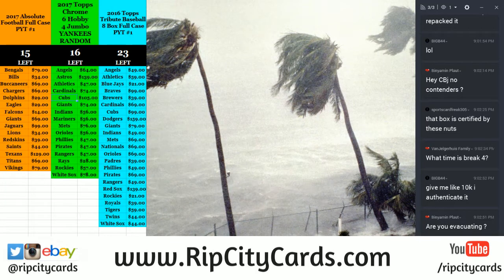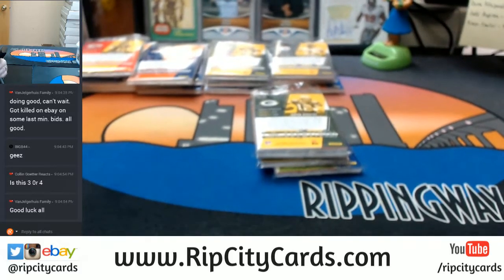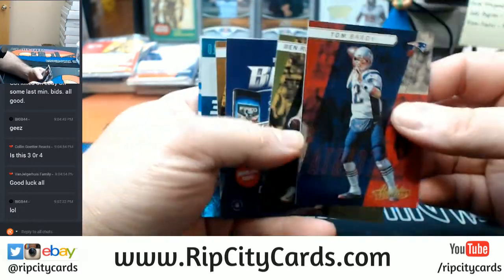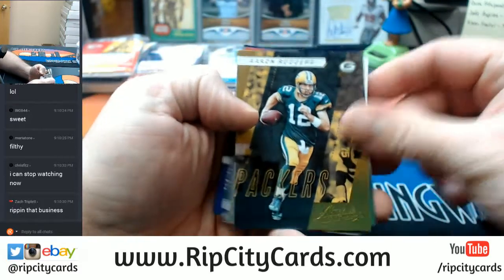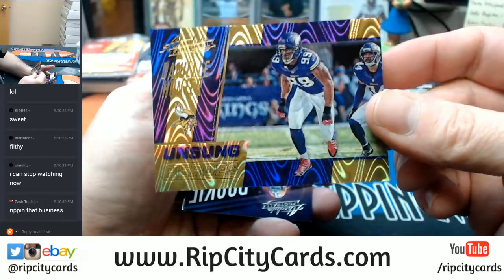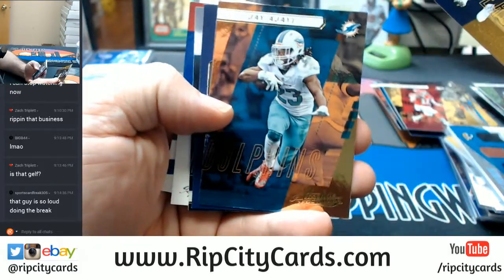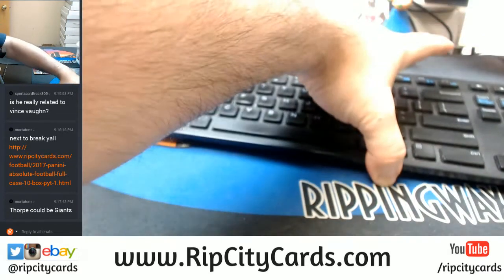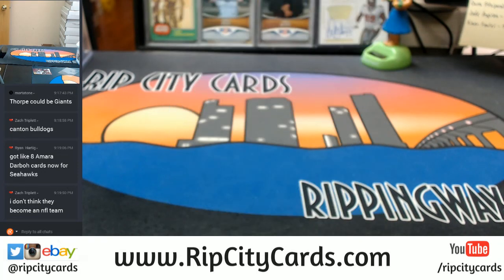2017 Absolute Football 5 Box Half Case EBAY #4